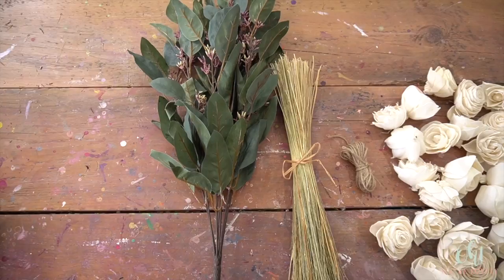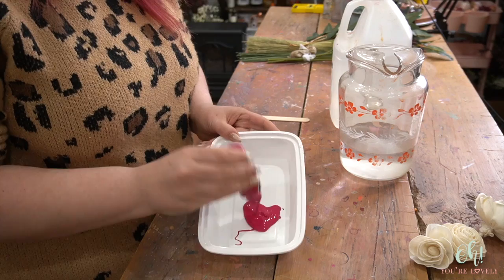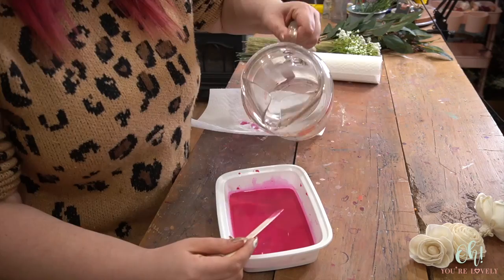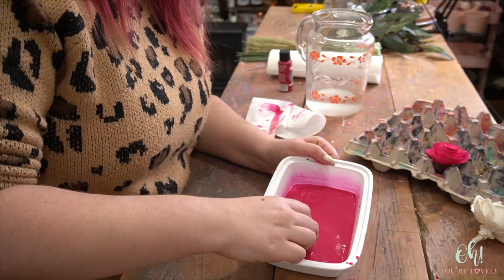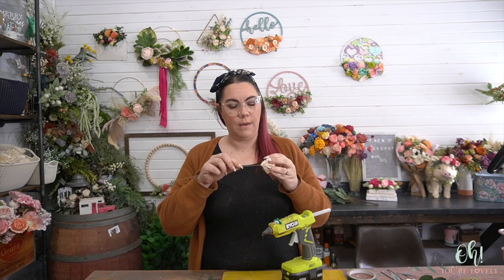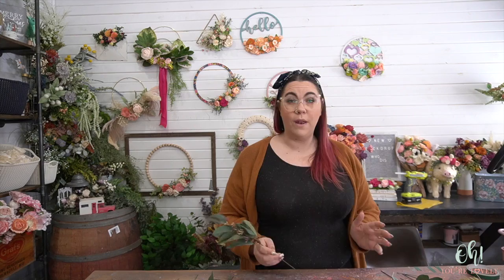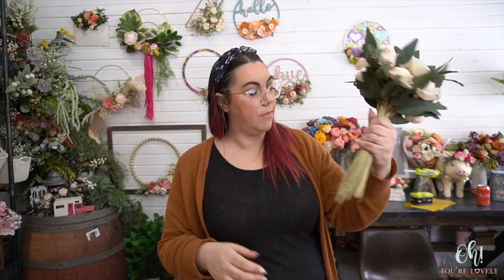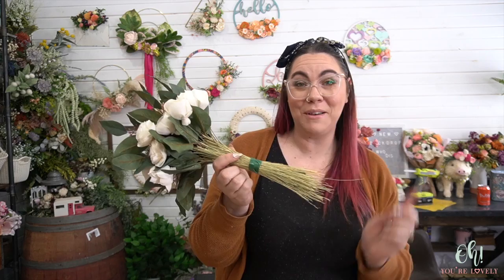How to make an easy bridesmaid bouquet using wood flowers (DIY Kit)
Part 2 of our wedding day kit series is all about the bridesmaid! In this tutorial, I will show you what's inside your bridesmaid kit and some easy tips on how to dye, bundle and put your wedding day bridesmaid bouquet together.

Hot Glue
Scissors

Bundle Recipe:
2 sets- 1 eucalyptus stem, 3 flowers
3 sets- 2 eucalyptus stem, 5 flowers
4 individual wood flowers